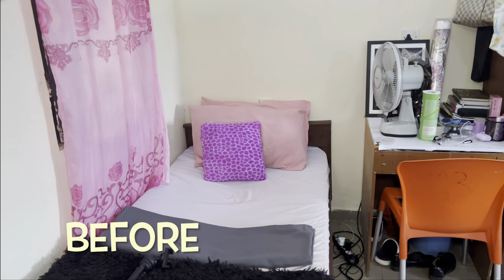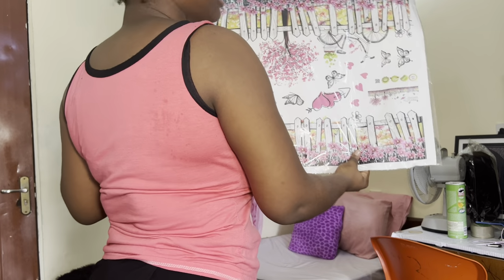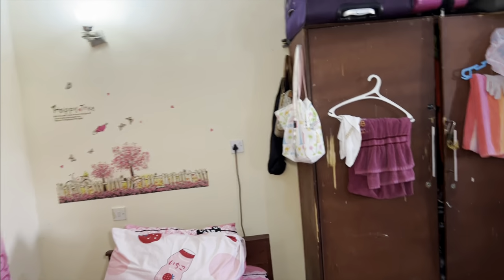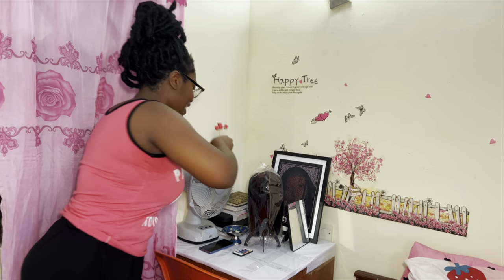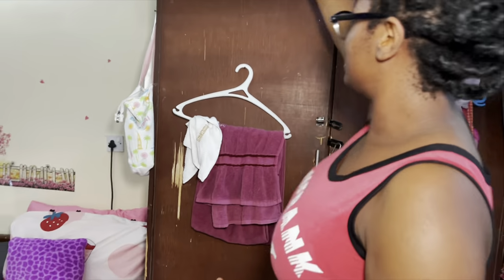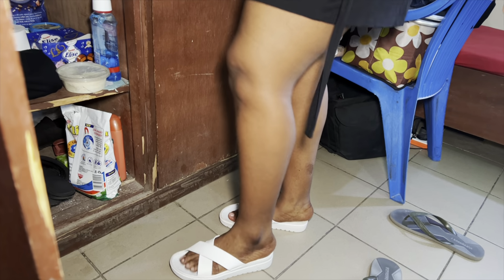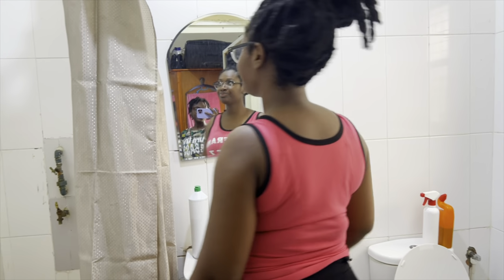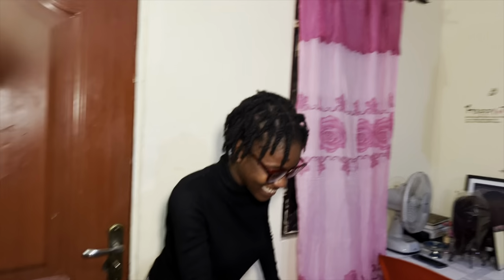Nigerian Uni Aesthetic Room Makeover & Tour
In today’s YouTube Video we’re decorating my uni room together🥰🥰!! Get ready for an exciting transformation and tour babies.